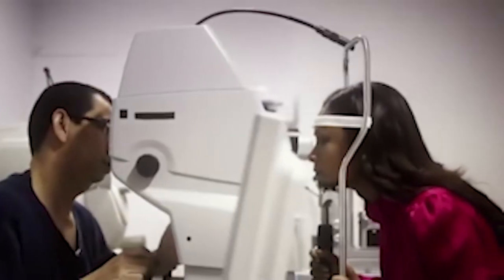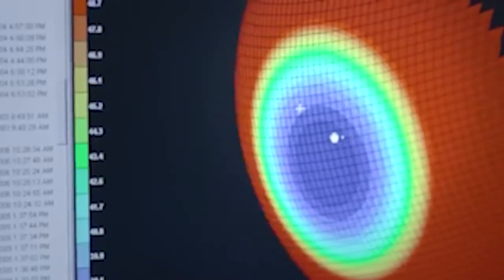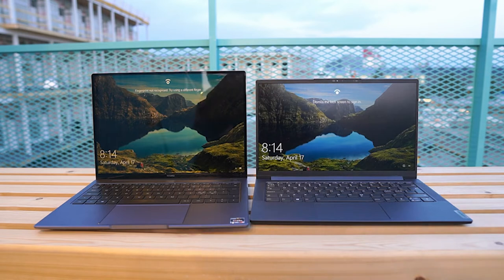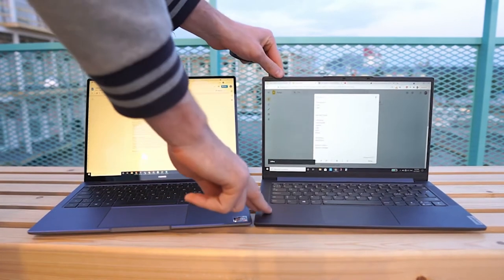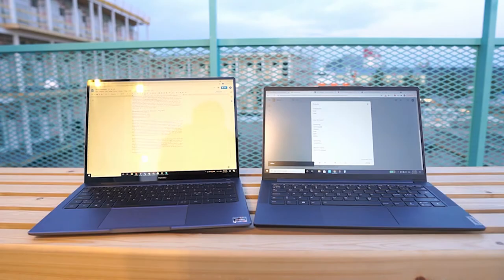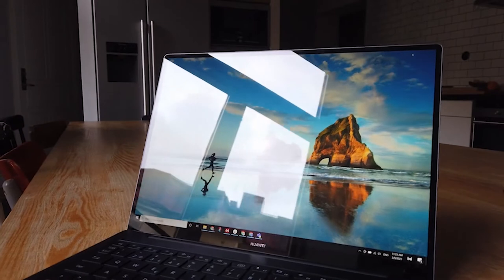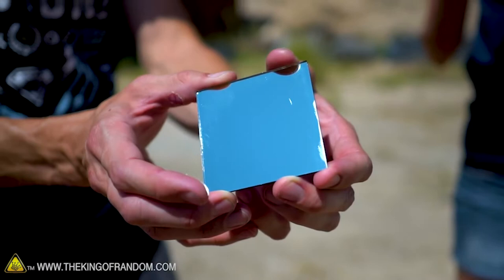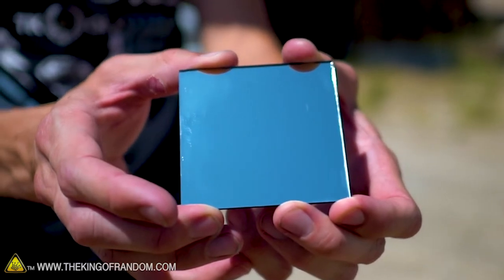Discomfort and Disability Glare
Glare is a light Phenomenon when the illuminance of a light source or reflection of an object causes visual impairment in some way. But did you know that there are two types? One being a medical condition while the other is simply overwhelming light. Architects must consider how glare can affect different people so as to make enjoyable spaces but must also learn how to control glare as a whole to have an effect and control of light.

Check out this short video for a short introduction into the subject of glare and how architects have addressed it in different projects.